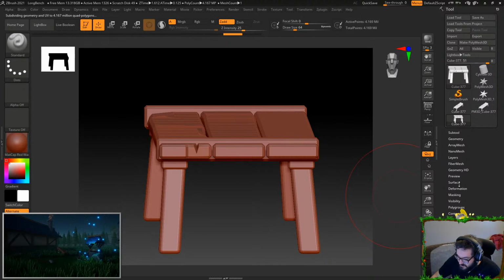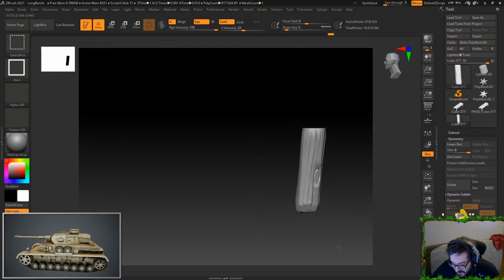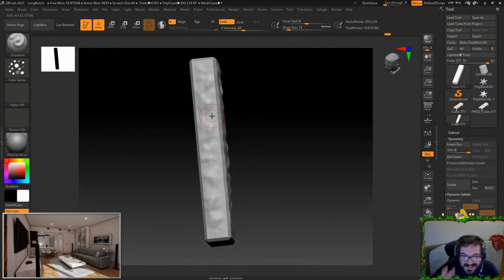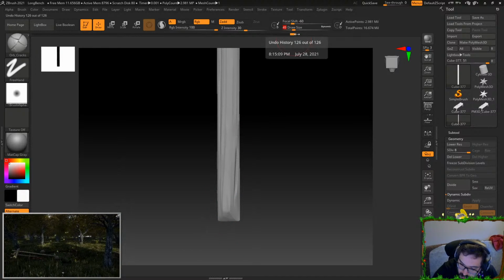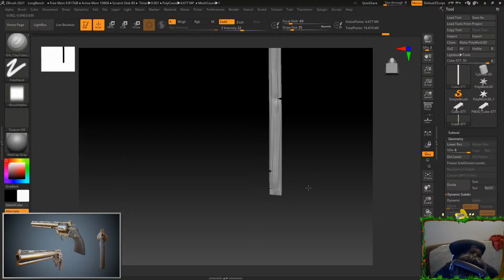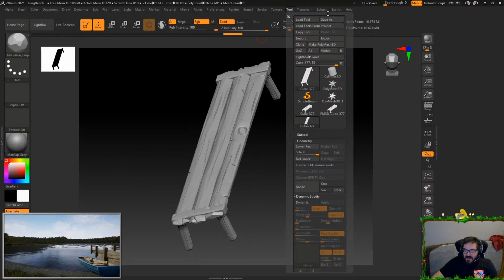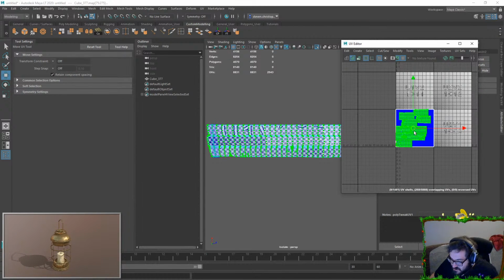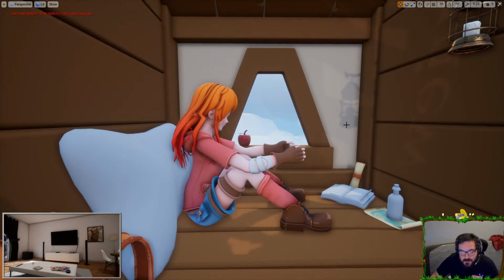Making a flying Boat (LiveStream) (51)